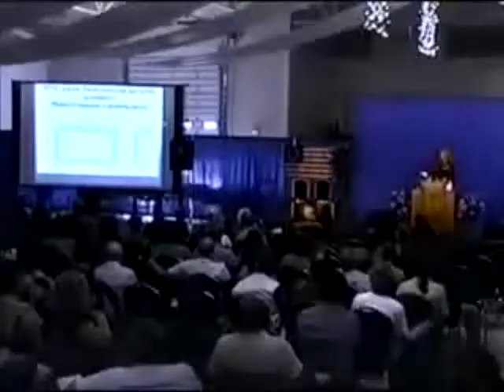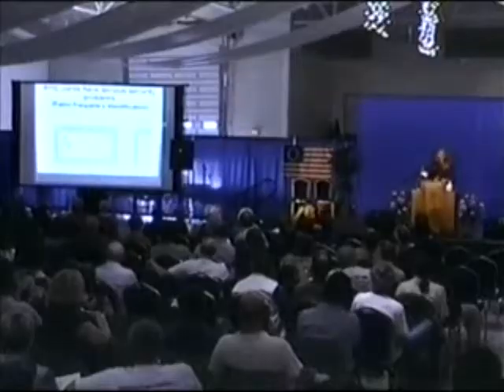RFID BIZ Law I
Harvard Educated Dr. Katherine Albrecht
Privacy Advocate and Stage 4 Breast Cancer Survivor
Is a leading opponent of RFID, which is fast becoming a part of passports, payment cards, and has a provision within the Affordable Health Care Act for its implementation in humans. It is widely expected to replace bar-code labels on consumer goods. RFID chips contain unique identification codes, and can be read at varying distances with special reader devices.